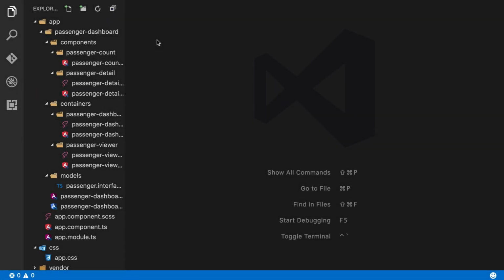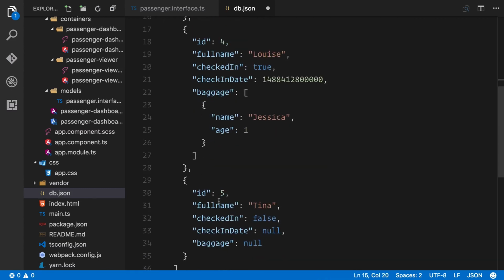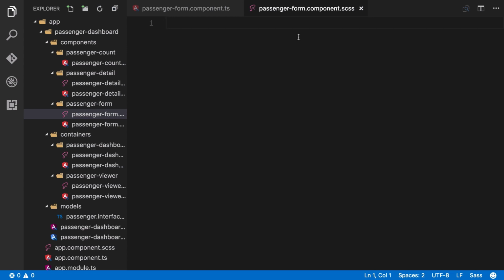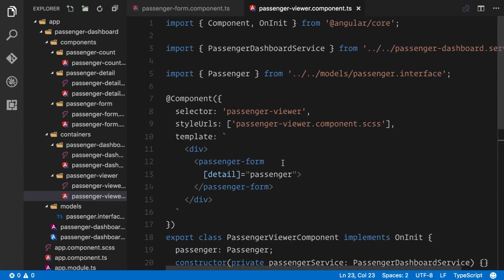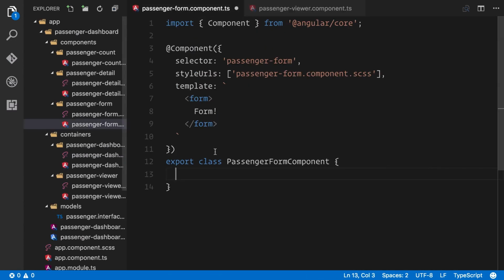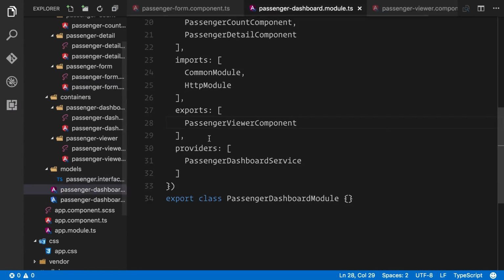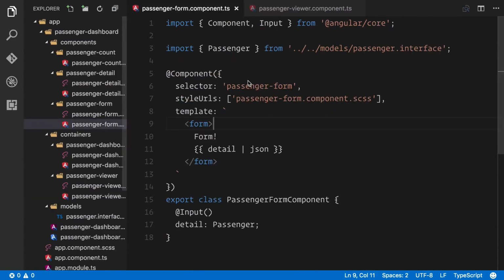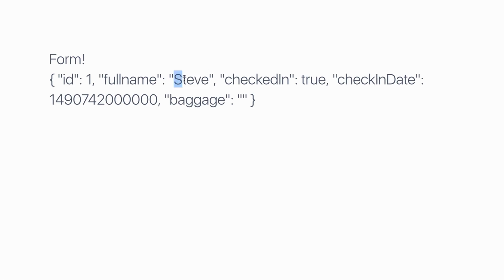38 Form stateless component